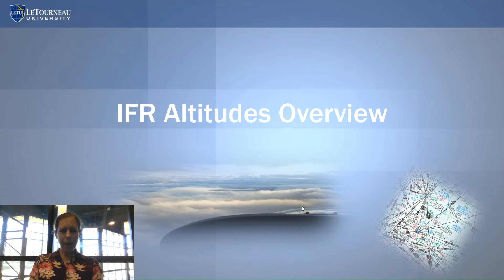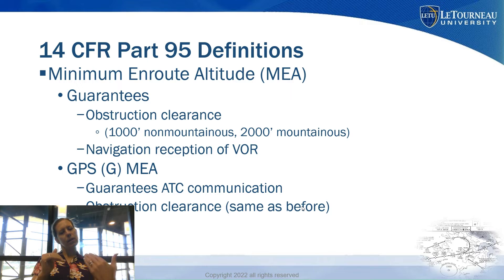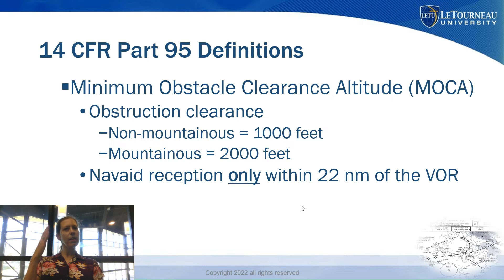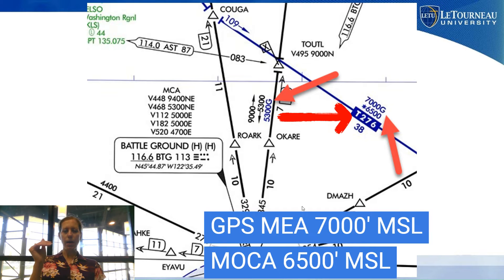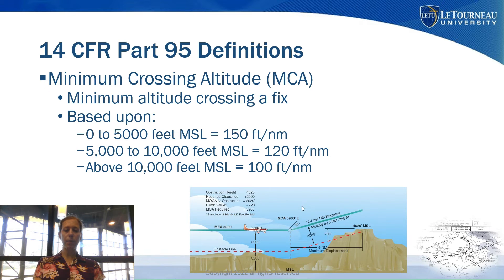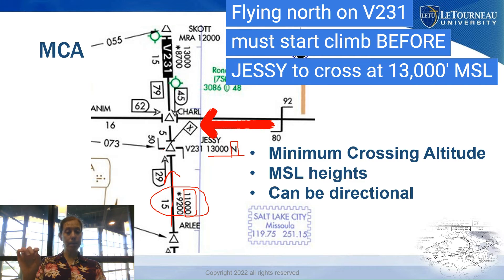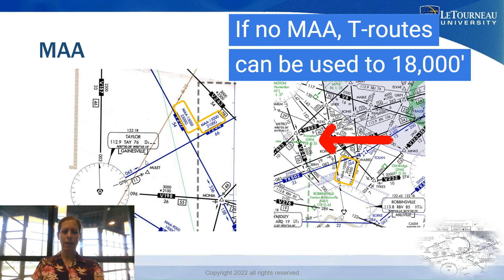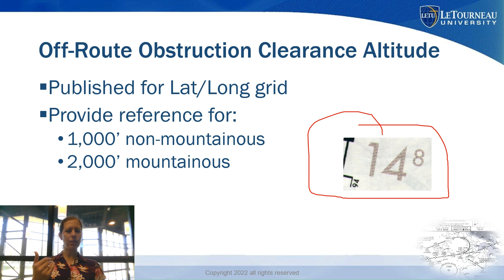IFR Altitudes Defined: MEA, MOCA, MRA, MCA, MAA, OROCA, GPS MEA - IFR Pilot & Instrument Test Prep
This video examines all the different IFR altitudes: MEA, GPS MEA, MOCA, MRA, MCA, OROCA, and MAA. I explain the definition for each of these altitudes and provide examples for each as shown on FAA-published charts (not Jeppesen). This video should prove especially helpful for IFR practical test prep, oral test prep, and it's also a good review for dispatchers!

I also have help videos for passing the instrument pilot knowledge exam